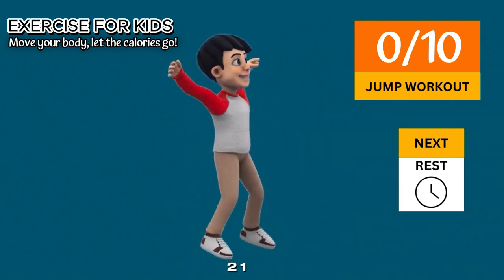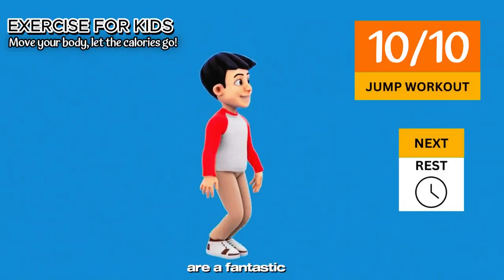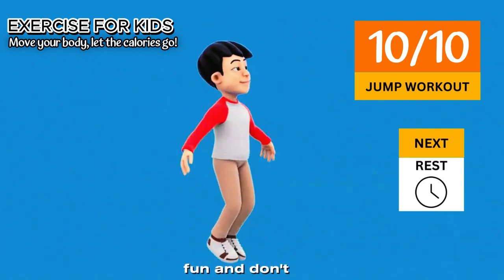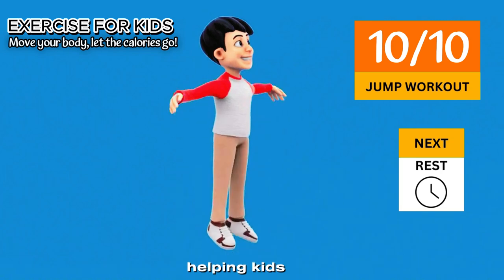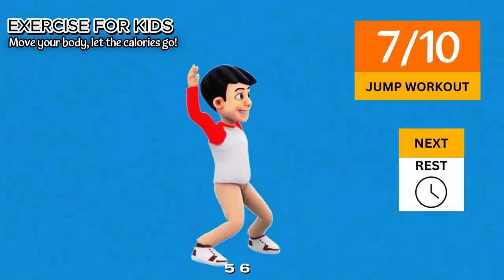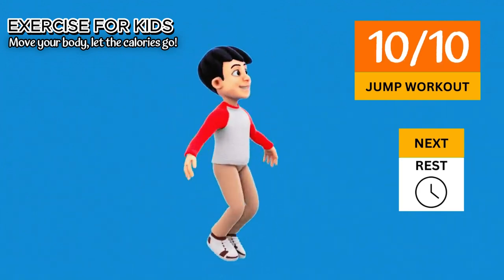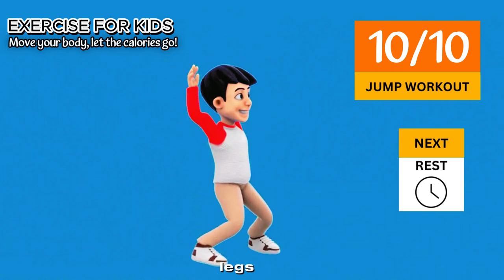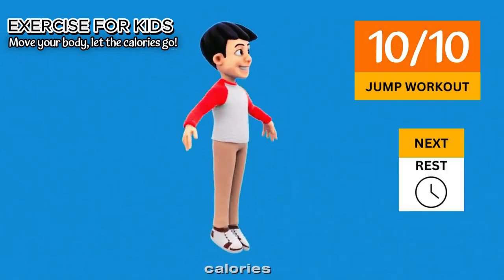Easy Exercises For Kids At Home 5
Easy Exercises For Kids At Home

exercise
exercise to lose weight fast at home
exercise for belly fat
exercise for kids
exercise music
exercise exercise
exercise song
exercise karne ka tarika
exercise for weight gain
exercise for weight loss
exercise for kids
exercise for periods to come fast
exercise for back pain
exercise for normal delivery in 9th month
exercise for hips and thighs
exercise for breast growth
exercise for beginners
exercise for height growth for girls
exercise for double chin
exercise for hip fat loss
exercise for constipation
exercise for kids
exercise for kids at home
exercise for kids to increase height
exercise for kids with music
exercise for kids to lose weight
exercise for kidney stone patient
exercise for kidney health
exercise for kidney pain
exercise for kidney patients
exercise for kidney
exercise for killer eyes
exercise for kindergarten

These exercises for kids are easy enough to be done at home everyday. They will help children burn calories, lose fat, get in shape and get stronger - which in turn will help with sleeping better and just being in a better mood.

These daily physical activities can be done in your room without any equipment at all - just remember to do them regularly everyday if you want to see results.

Good luck and let's begin!